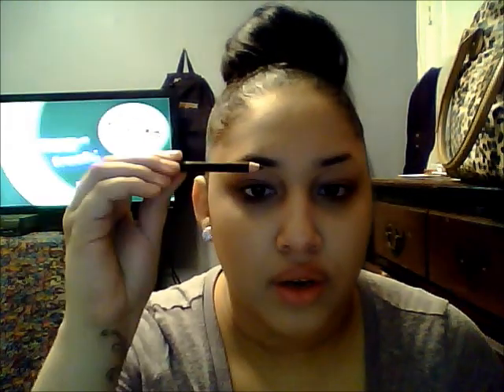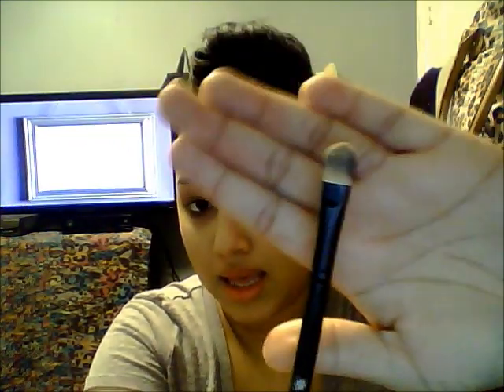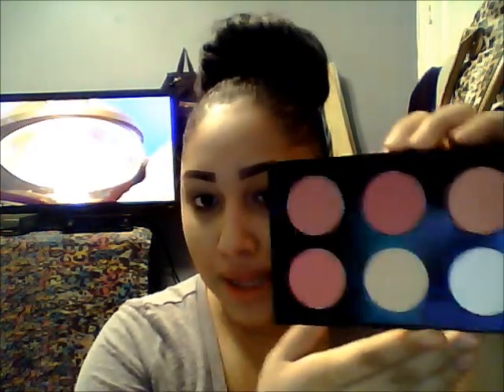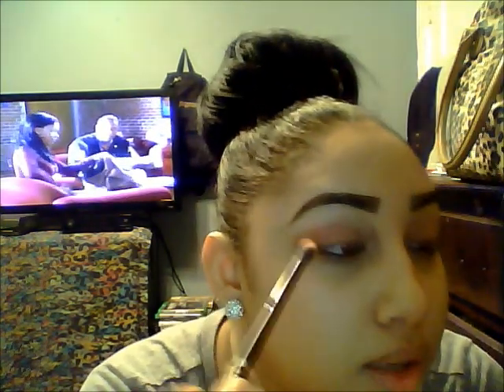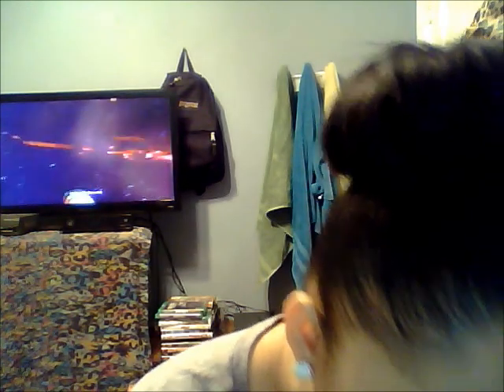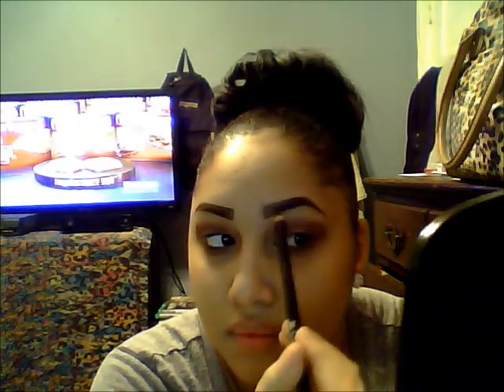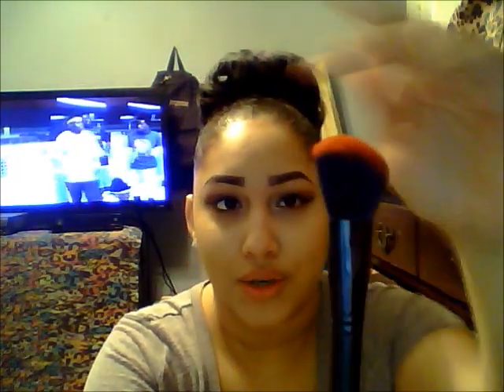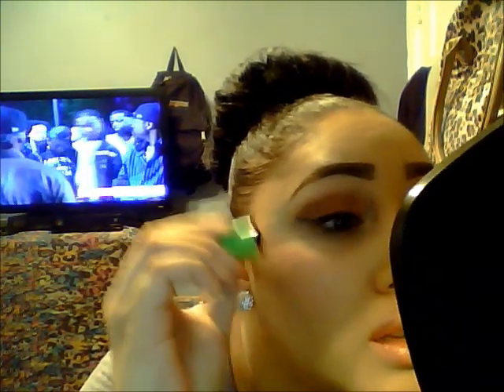Everyday | Makeup Tutorial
I Know i said I was going to fast forward the video but it got changed & didn't record my voice over =(

This is a easy everyday look that you can where .

Utensils i Used

Eyes:
Shany Cosmetics Mini Masterpiece Makeup Kit
Shany Cosmetics 24pcs Makeup Brush Set
Great Lashes By Maybelline
Loreal Liner Intense Black
Eye Pencil in Dark Brown

Brushes:

F70 Concealer Brush
F21 Blending Brush
F19 Slanted Contour Brush
M33 Mineral Powder Brush
F71 XL Fan Brush
F12 liquid Foundation Buffer Brush
F13 Rounded Foundation Brush
E19 Contouring Eyeshadow Brush
E17 Eyeshadow Buffer Brush

Lips:
NK Lipstick in Satin Glow